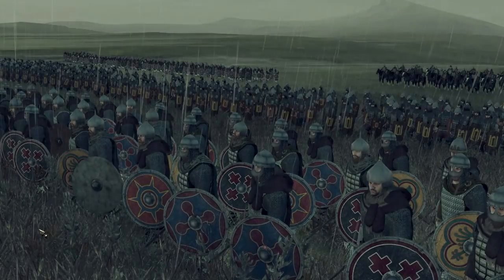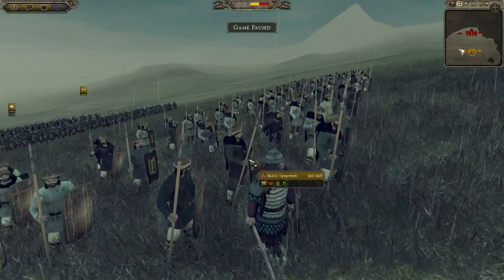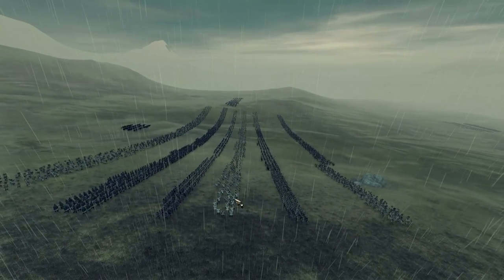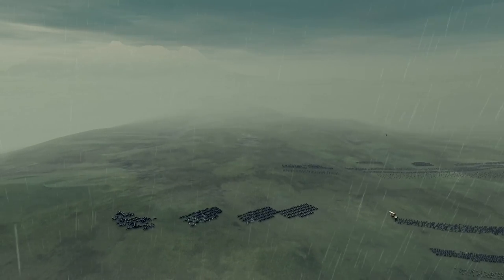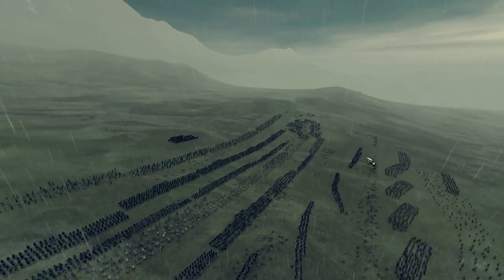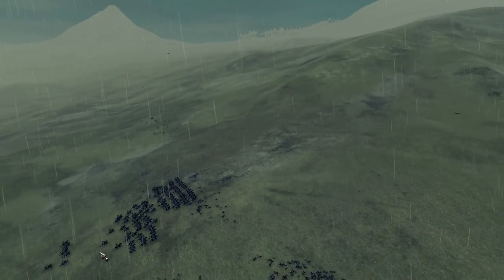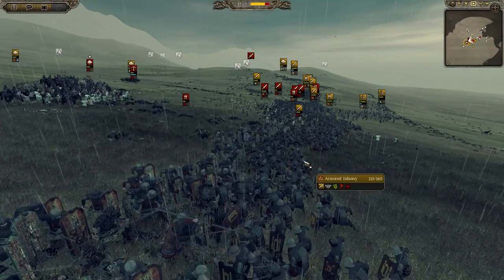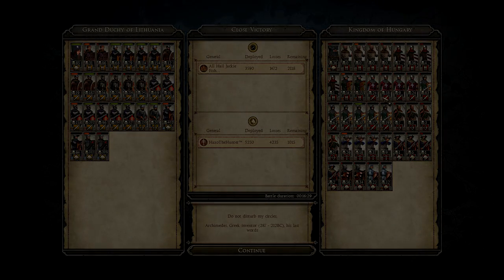LITHUANIAN ADVANCE - Medieval Kingdoms Total War Online Gameplay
In today's battle we play as the mighty Lithuanian's up vs haxo and his Hungarian host ! let me know who you think will win down below !!